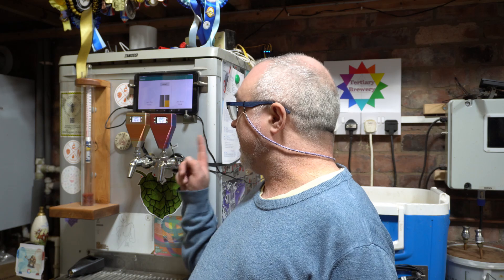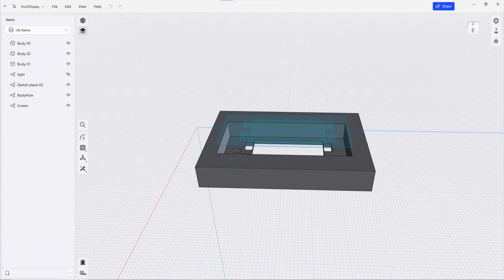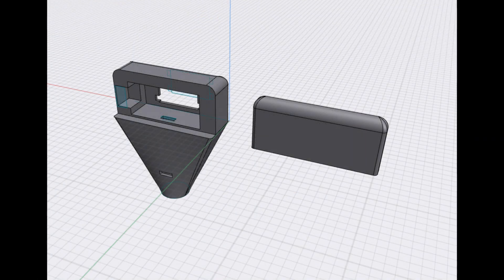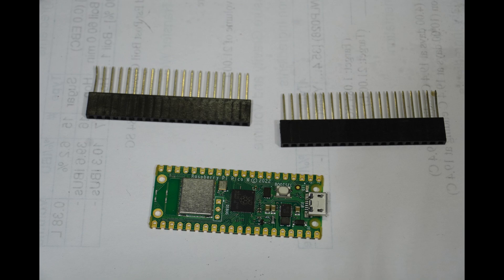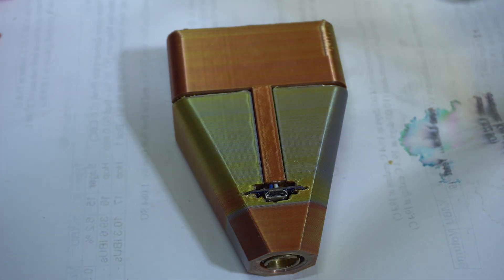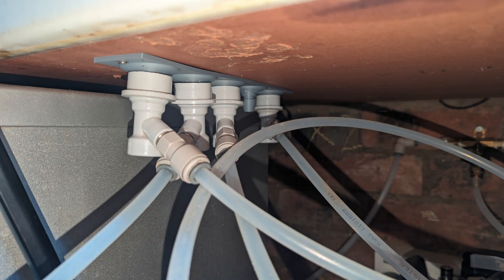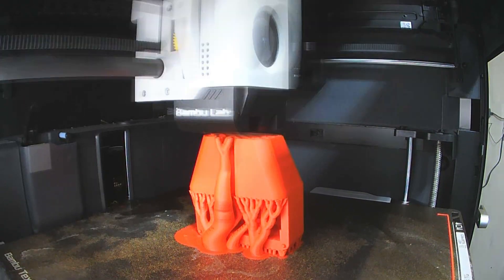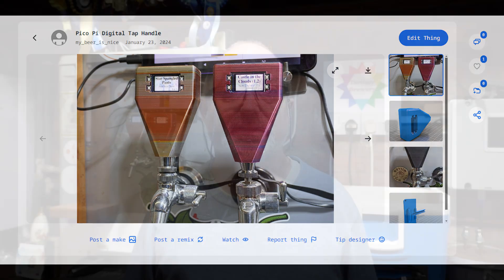3d Printed, Digital Tap Handles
I've been working on building some 3d printed tap handles containing Raspberry Pi driven displays to show the details of the beer being served.